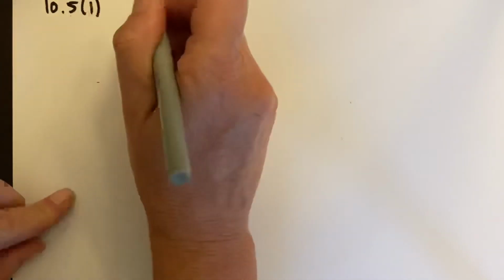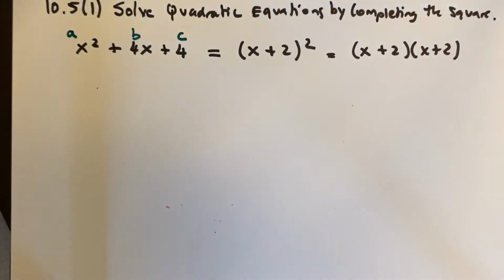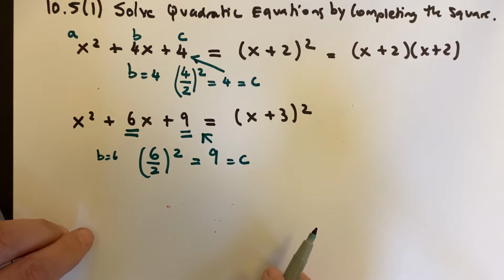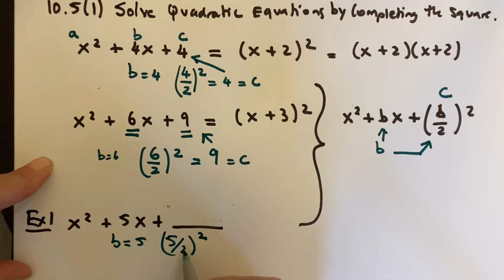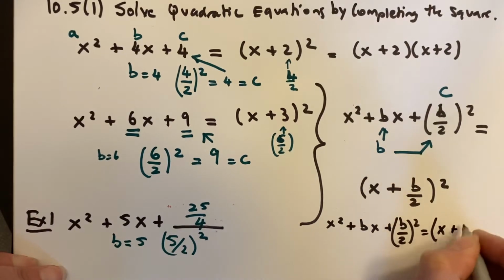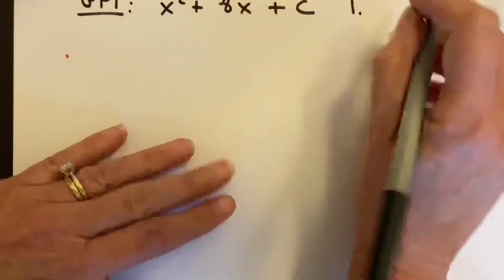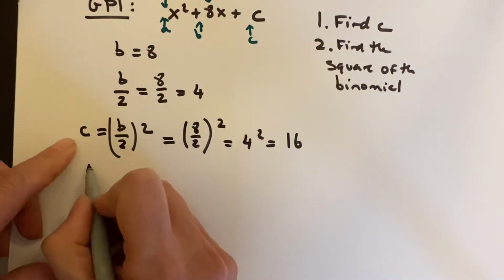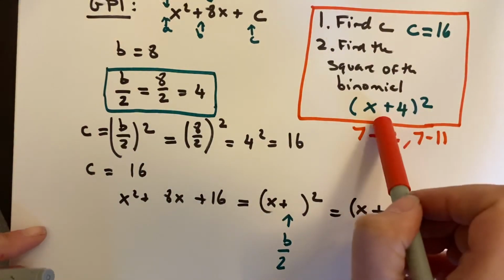10.5(2) Solve Quadratic Equations by Completing the Square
Introduction and Example 1